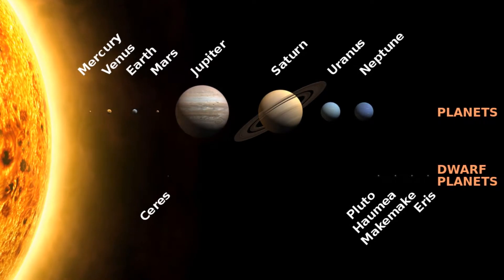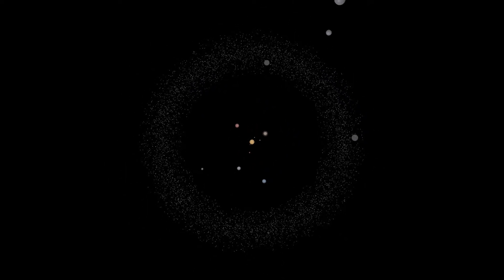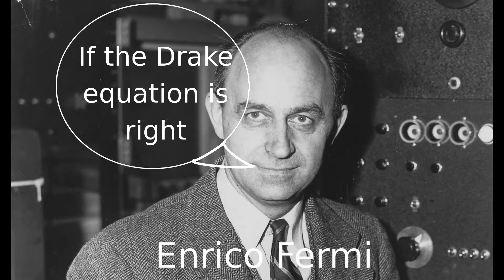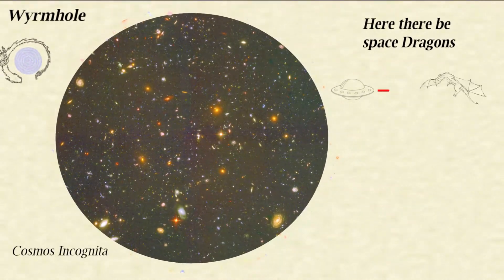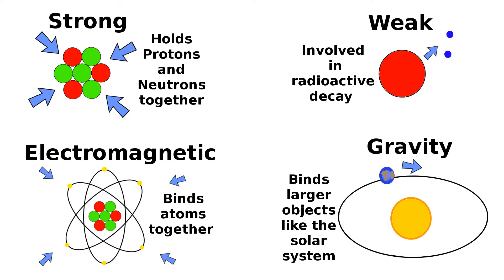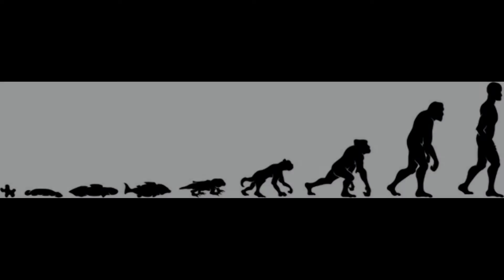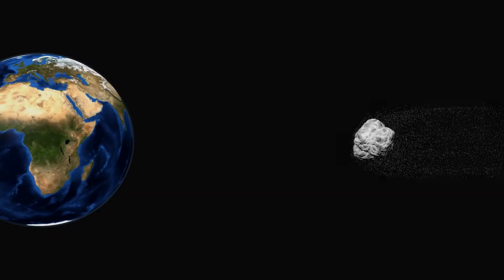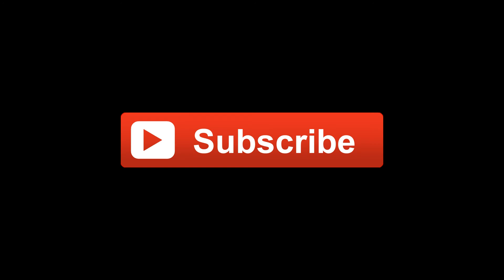5 Things Science Can't Explain (yet)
Scientists strive to understand the Universe but there are still things we don't know, here are my top 5 known unknowns.